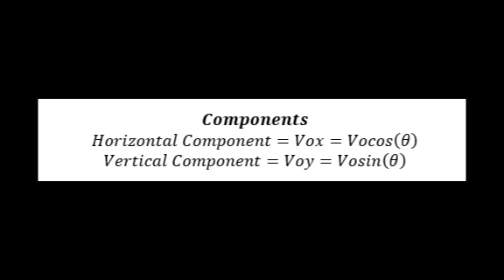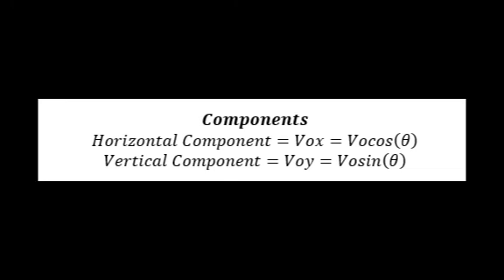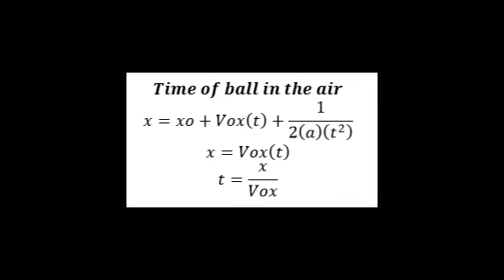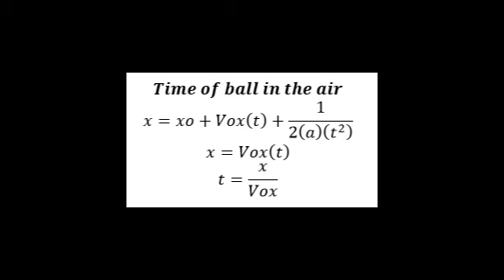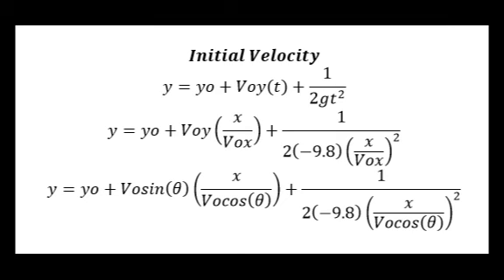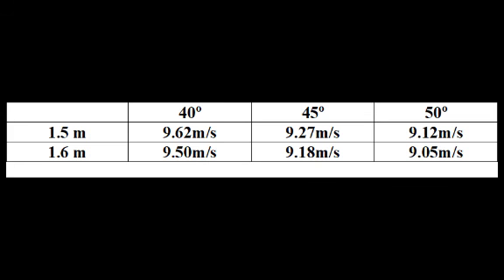Physics G1- Repels Basketball 3 point shot